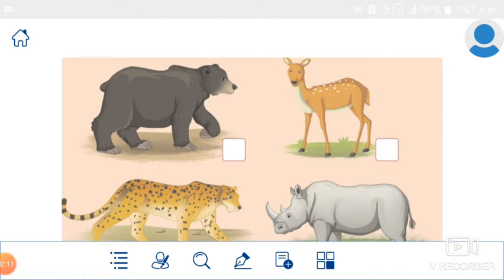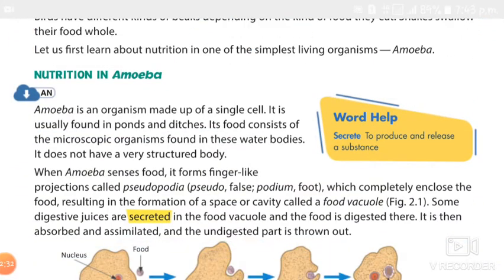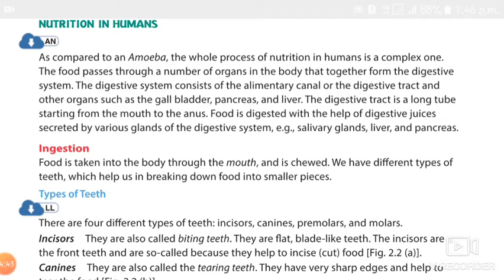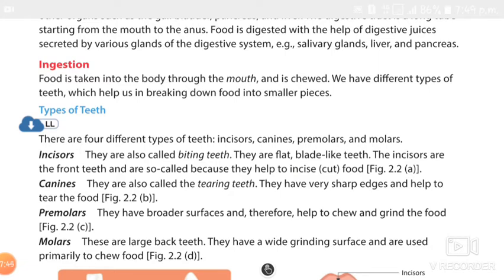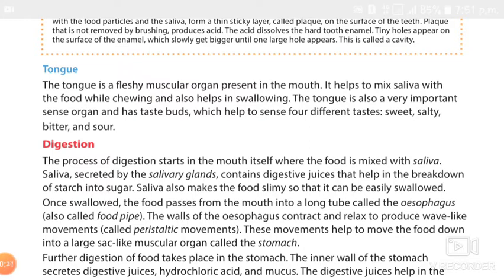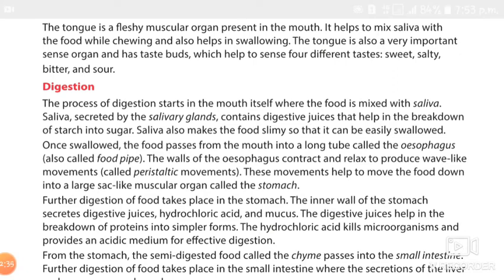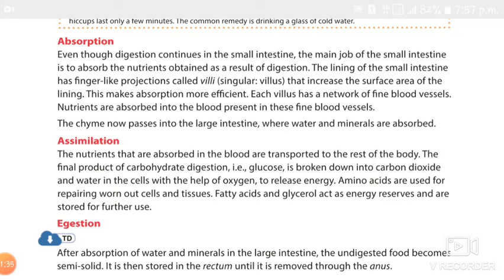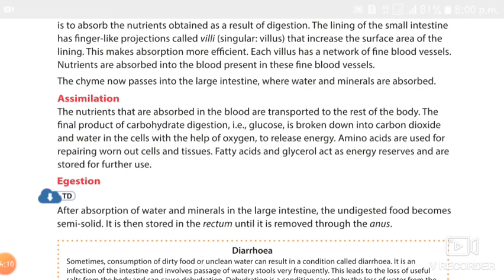Grade 7 | SCIENCE II | Nutrition in Human | 25/08/2021|1:30 PM.